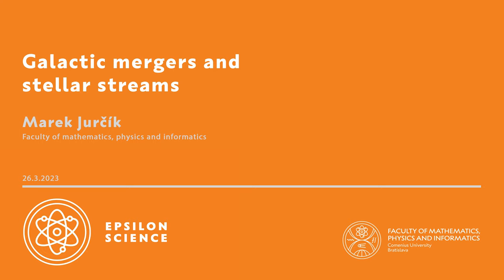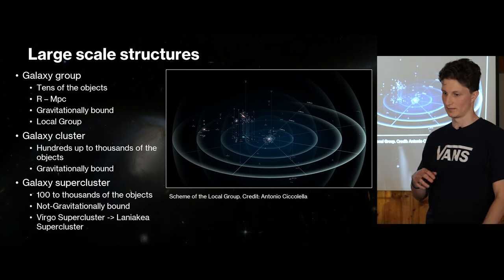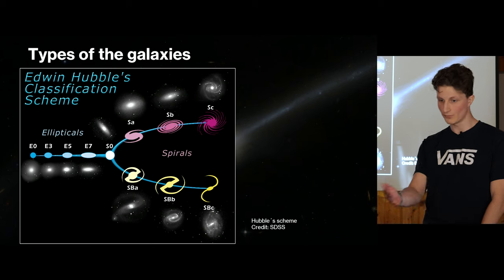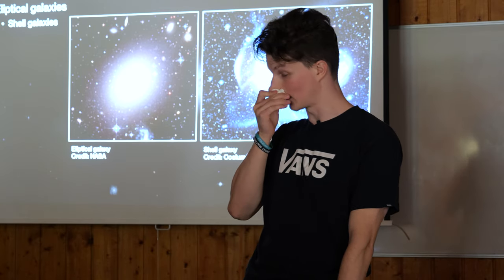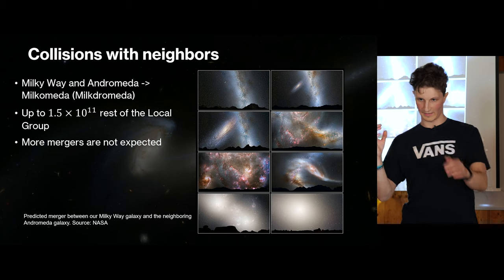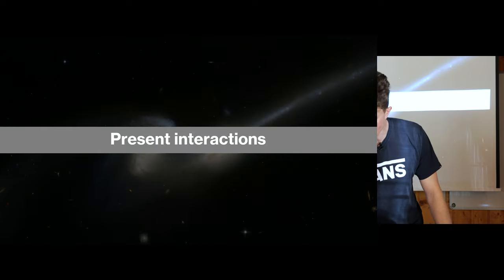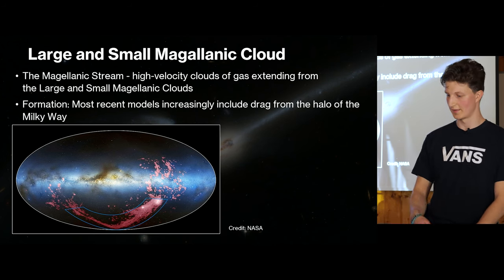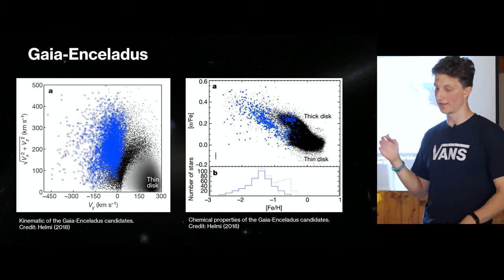Galactic mergers and stellar streams | Marek Jurčík